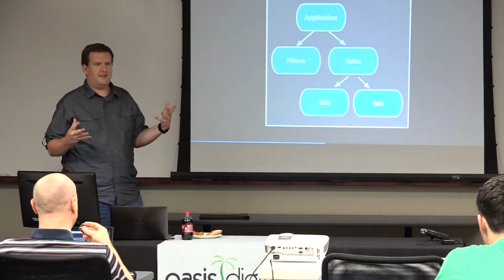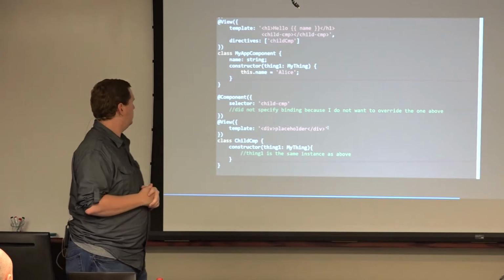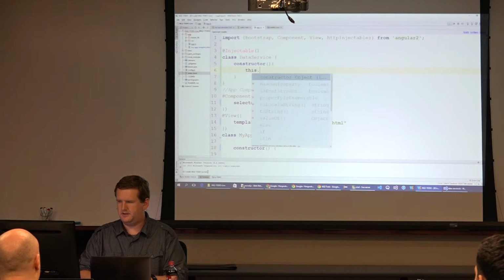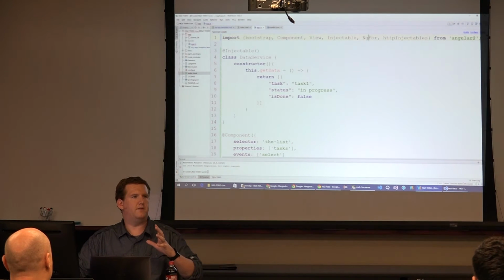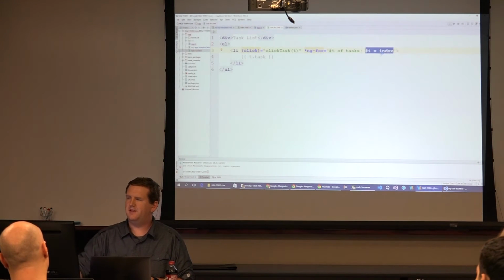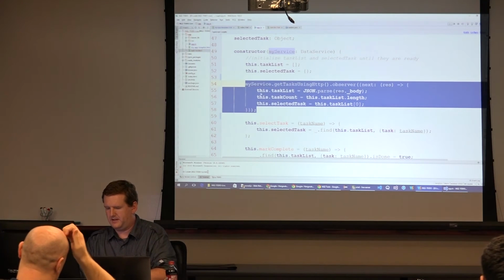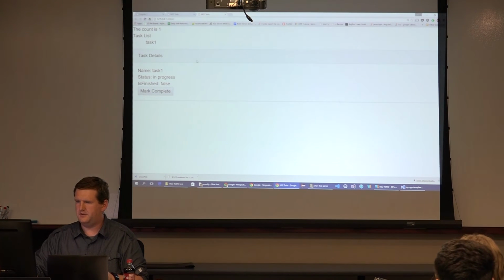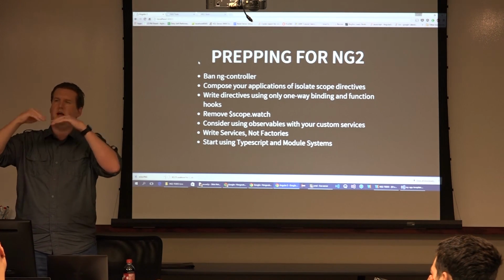Angular 2: Working With Alphas, Paul Spears, August Angular Lunch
Paul Spears has been leading the charge here at Oasis Digital as we dig into Angular 2. Paul has published examples of working with Angular 2 alpha versions, and begun porting small projects in that direction. He presents his experiences, showing code and explaining how it works.